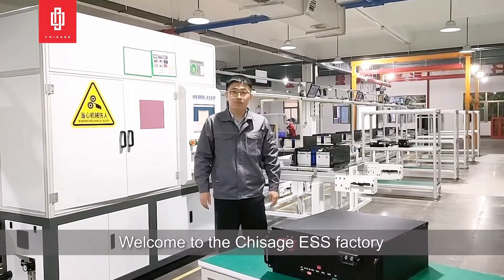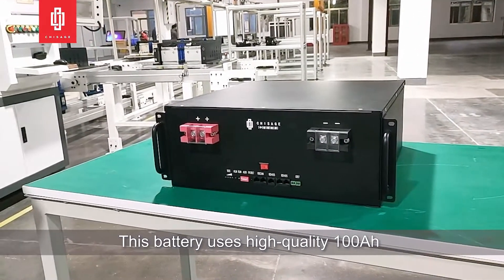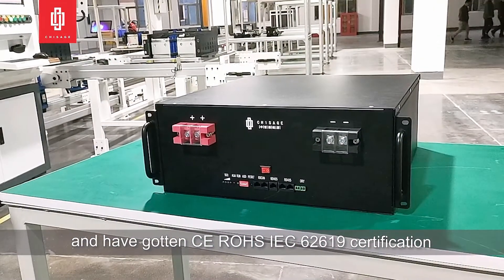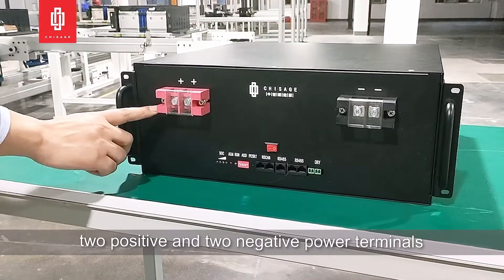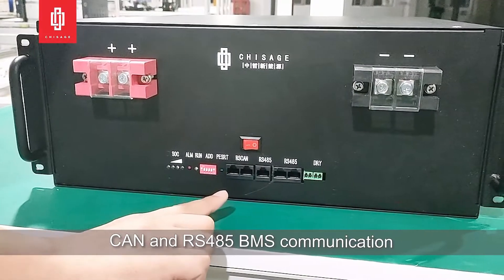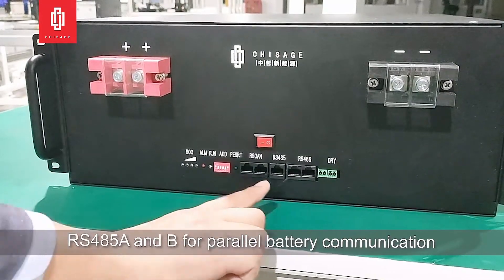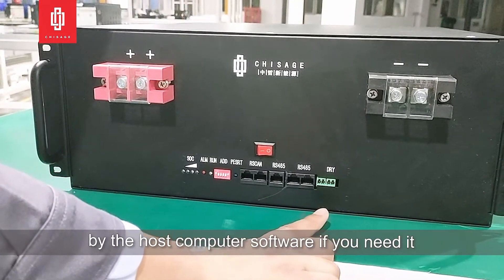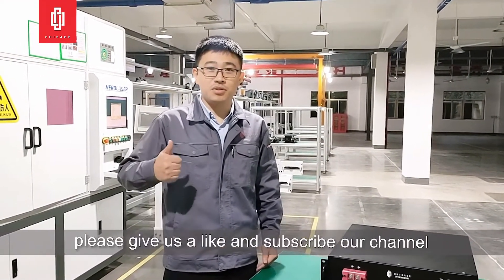Introduction of Chisage 5kWh Rack Mounted Lithium Battery